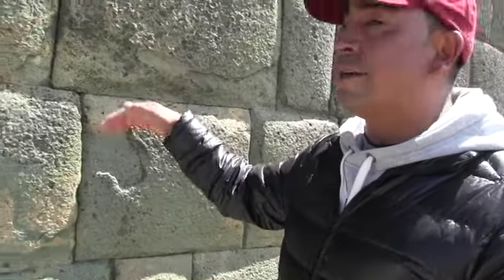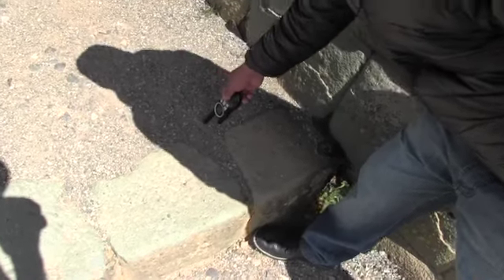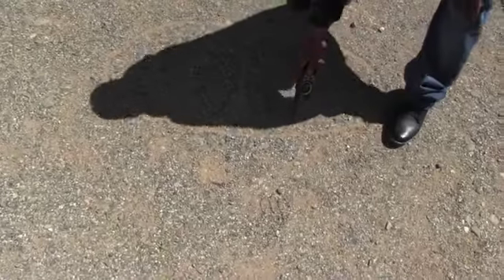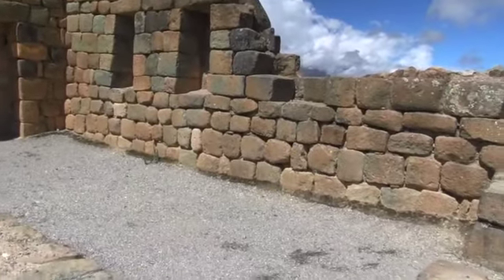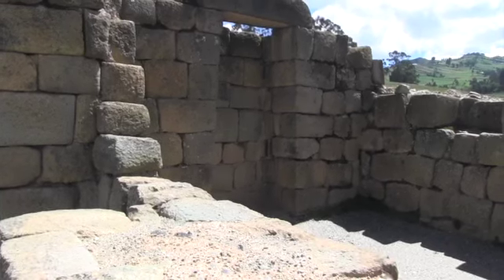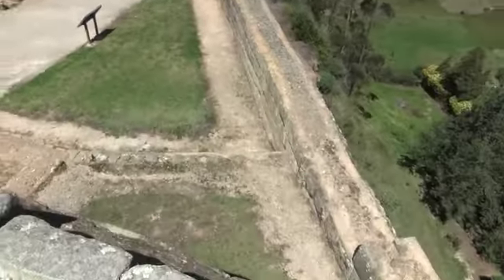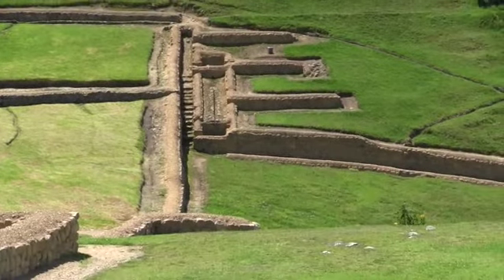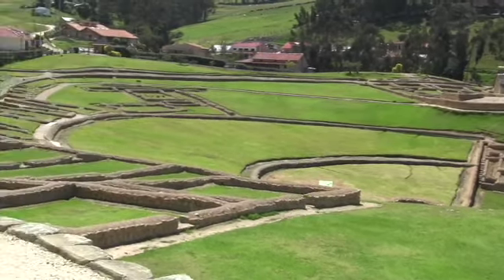50 EC: Ingapirca 3: stone ‘pillow’ design SD 480p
“pillow’ wall stone design explanation I had not heard before even at Mach Picchu

00:00 INTRO *** Inca stone 'pillow' design rational
04:10 ** continuing Ingapirca exploration on my own...
05:39 ** House of Virgins
07:18 *** Collective tomb including women …
07:42 ** Canari’s Temple of the Moon
09:26 *** Inca’s elliptical tower